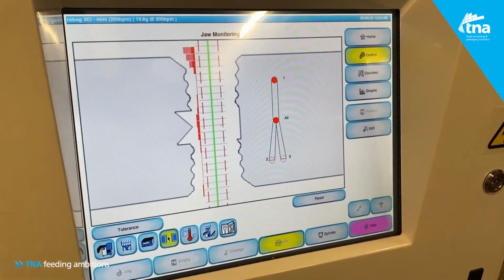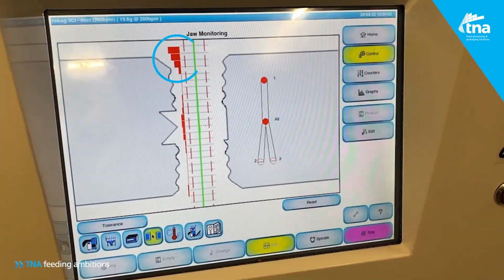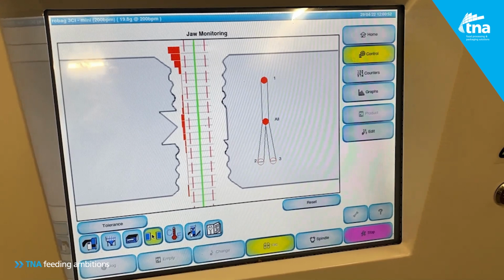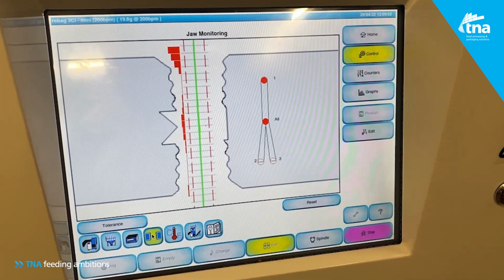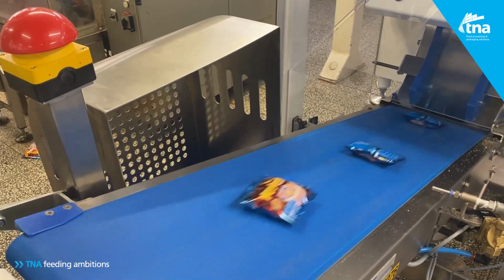TNA Product In-Seal Detection (PISD)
Real-time seal fault detection. Zero speed limits. No added hardware.

Catch product-in-seal and pleats before they cause waste or downtime — with PISD for the tna robag® series.

✅ Automatically detects seal faults
✅ Reduces waste and ensures consistent pack quality
✅ Optional reject kit removes faulty bags from the line
✅ Compatible with tna robag® 3, 3c, 3ci, and 3e

Plus, get valuable insights into how sealing performance is affected by product or environmental changes — helping you optimise as you go.